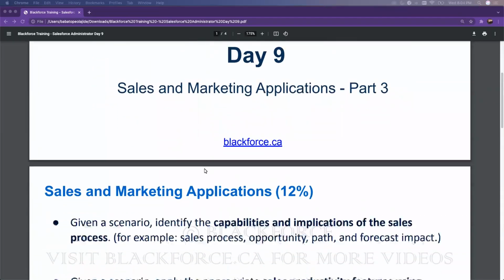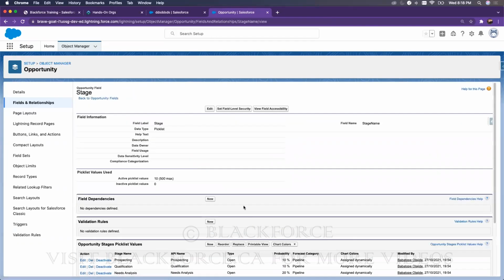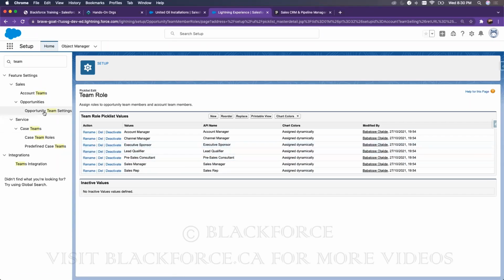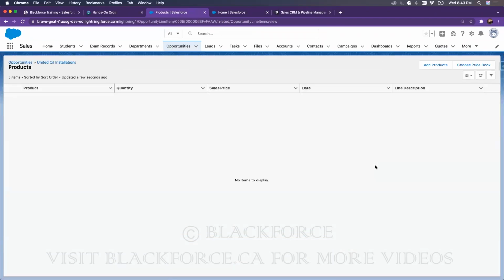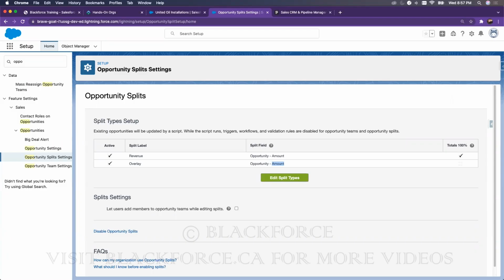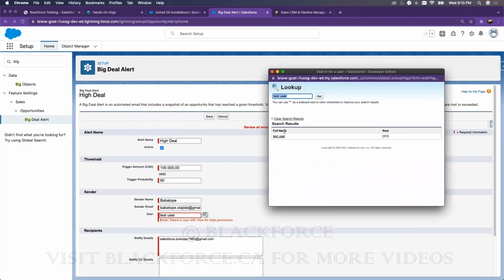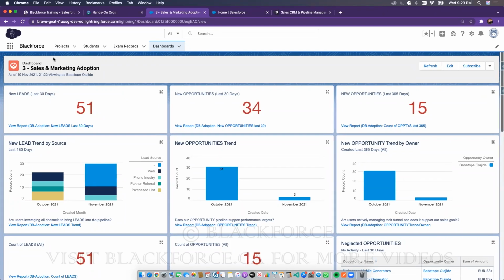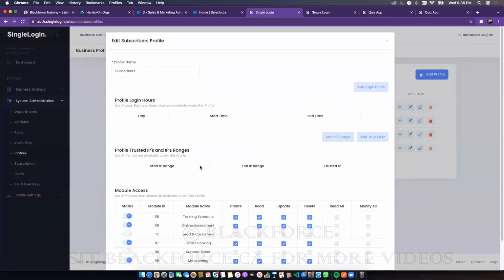Salesforce Administrator-Sales and Marketing Application III-C2SF-Admin-Day 9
Advanced features in sales cloud including product

Facilitator-Babatope olajide